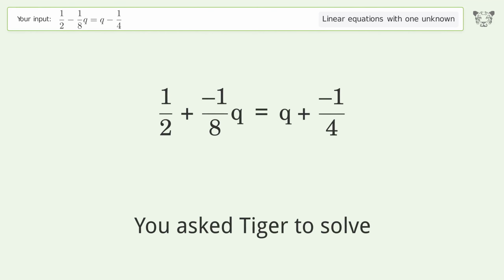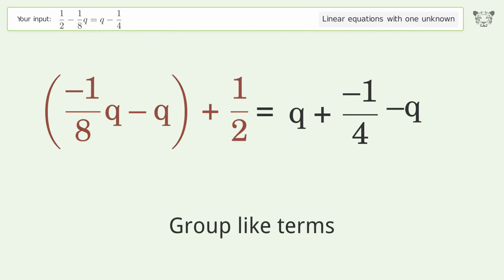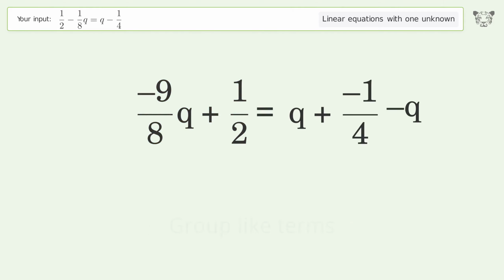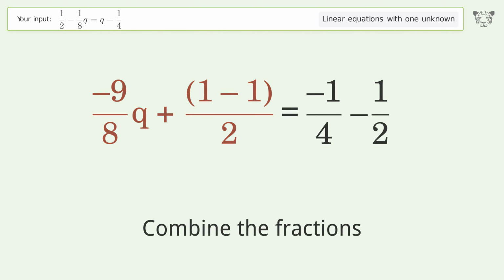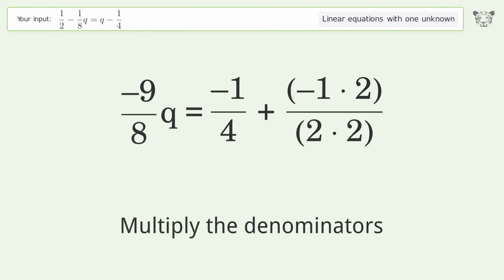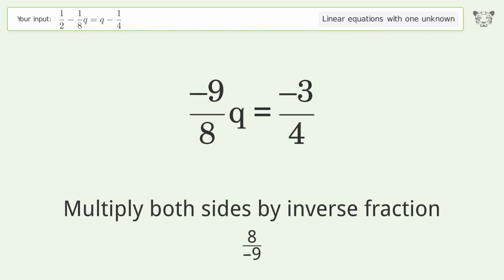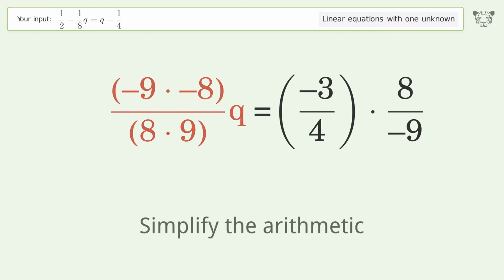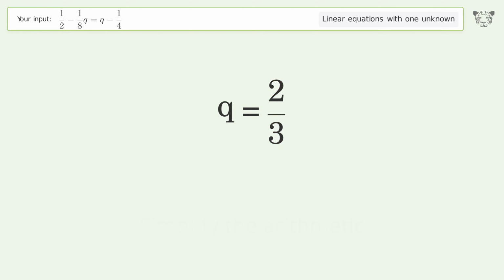Linear equation with one unknown: Solve 1/2-1/8q=q-1/4 step-by-step solution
Solving 1/2-1/8q=q-1/4 using the linear equation with one unknown solver

for a step-by-step and more tips and tricks for dealing with linear equations with one unknown.